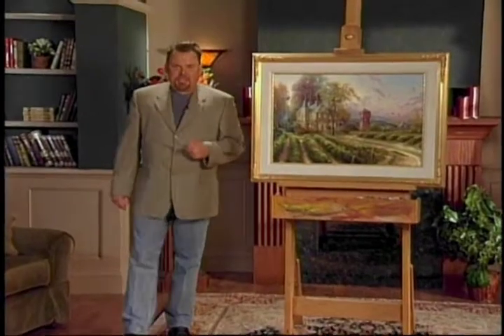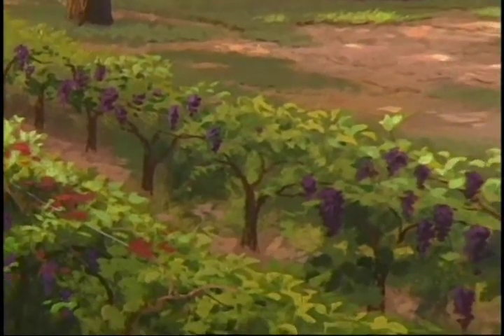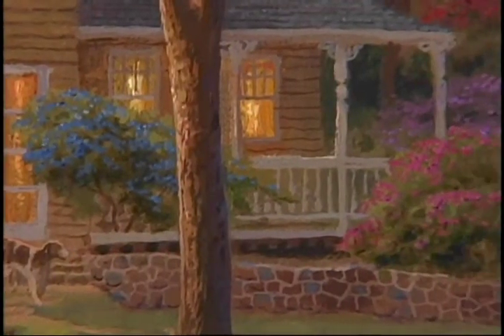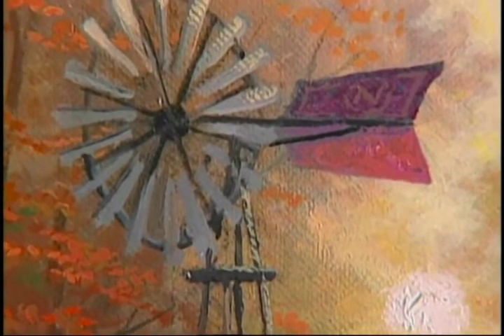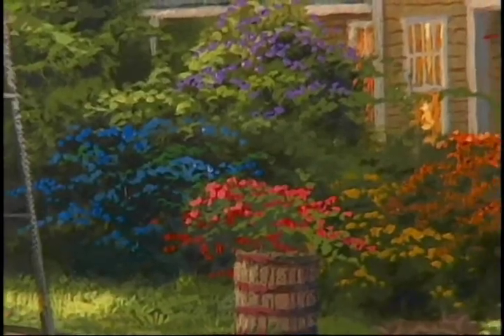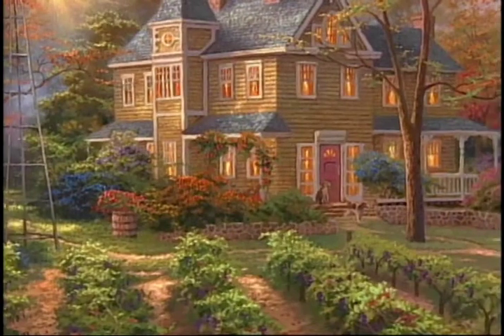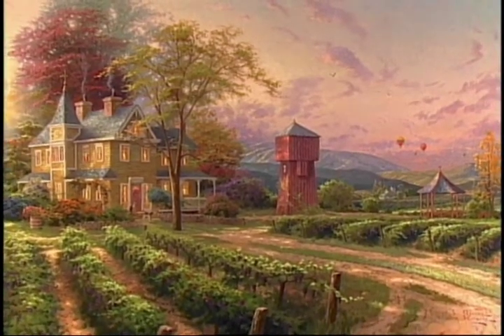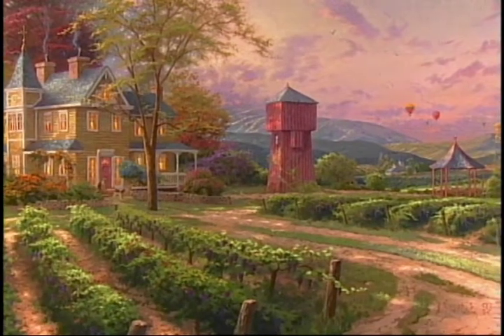Abundant Harvest by Thomas Kinkade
For many, the Napa Valley has come to symbolize the incredible fruitfulness of the good earth that God created. With its radiant sunshine, cooling morning mists, fertile land, and abundant annual harvest of grapes, this cloistered valley truly is a piece of paradise. When Jesus performed his first miracle, turning water into wine at a wedding feast in Cana of Galilee, he clearly was celebrating the overflowing of God's blessings for those who commit their needs to Him. God is truly the giver of all good gifts, and the natural process of growth and harvest each year throughout the globe testifies to this.